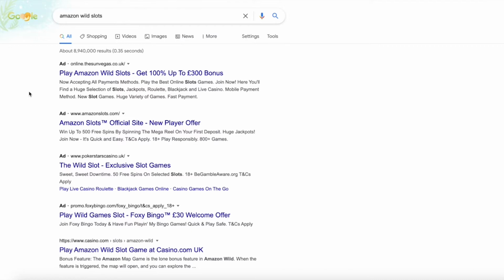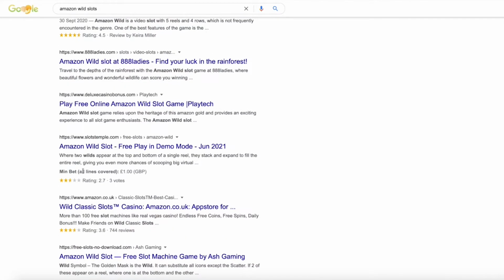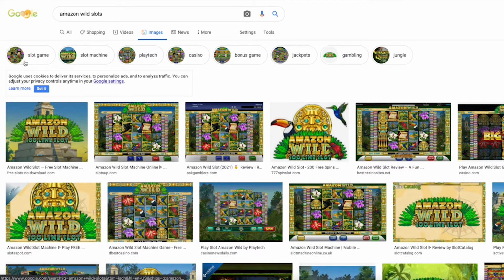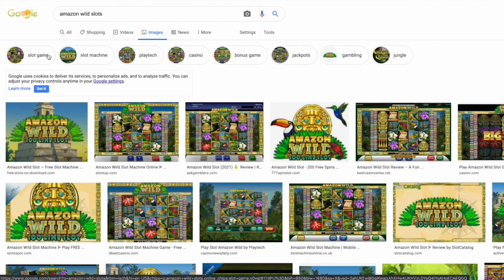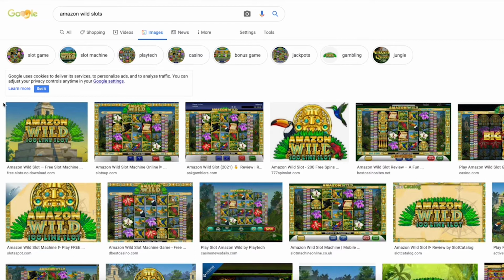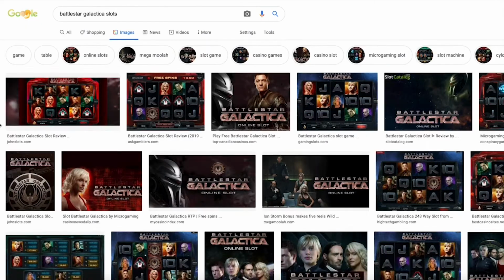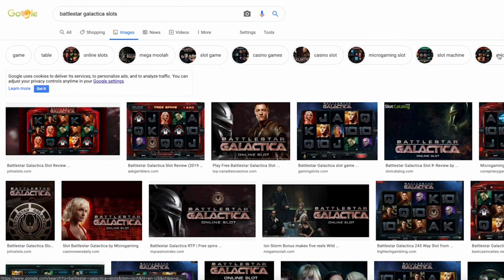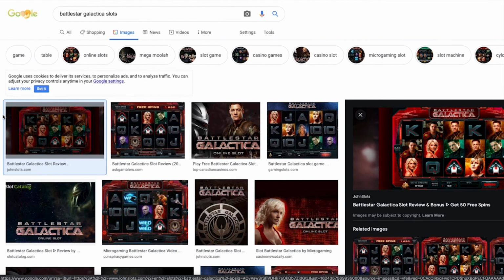Using Google Images for Theme Entities to Improve your Content | How To Create Quality Content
How do you define great content? Yes, it should be well-written and addictively readable, and it should hit home for its intended audience. But it should also convert like crazy. After all, that’s the point of content creation for us, the marketers. If you want your content to perform better to hit your goals, you need to scoop up the right traffic. Huge traffic numbers mean zilch if not one of those people takes your desired action after clicking your link and consuming your content.

To funnel traffic that will translate into high performance and conversions, understand how your targets are searching and which keywords they’re using. Target the keywords that home in on the users’ search intent based on the action you want them to take. For example, if your goal is email list conversions, focus on informational-intent searchers because they may discover you as a trusted source in your topic area. You might target keywords that begin with “how to” and ones that ask questions. Your content should build trust with the reader, but you can’t do that if you start with a headline that stretches the truth or neglects important information.

There are a few things, but a big one is how well the writing flows. How well do you carry your readers along your content river? How easy is it to follow you from point to point, line to line, and paragraph to paragraph? The power of images in your content should be blatantly obvious, given that we’re a visually oriented society. Turns out, articles with images peppered in every 75 to 100 words got twice as many shares as articles with fewer images.

If your readers can’t figure out why they should care within the first paragraph or two, they won’t. They will bounce from the page. If you waste time with an introduction full of fluff, your reader will click away to find another piece of content that gets right to the point.

Using Google images for theme entities is a great way to improve your content and help with your content improvement strategy. If you find yourself asking "how to improve content marketing" and "how to improve content performance", then these content writing tips for beginners are perfect to help you get a better understanding of ow to create quality content. For anymore information on this topic, be sure to check out FatRank